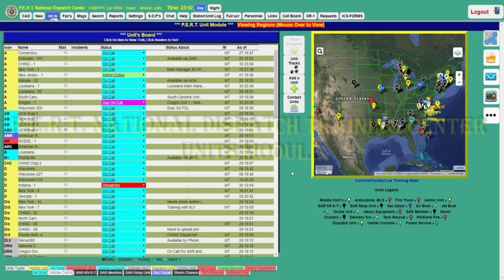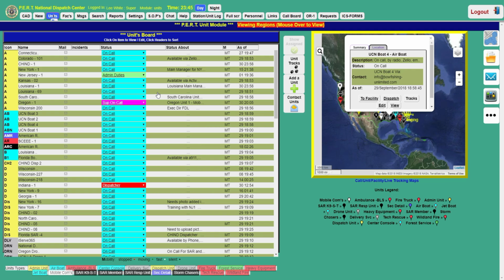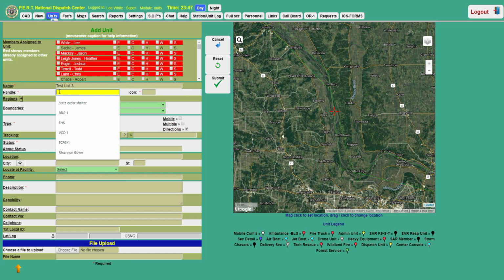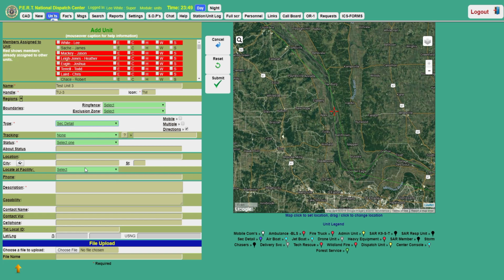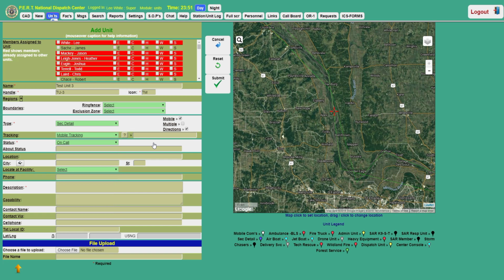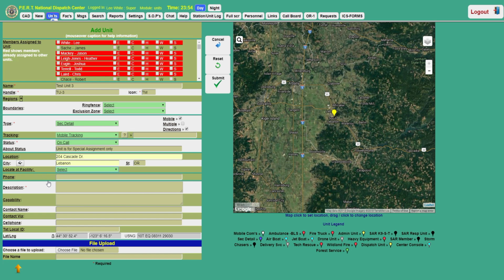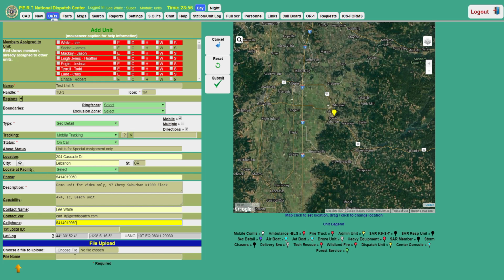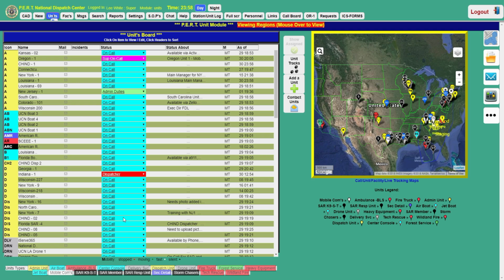P.E.R.T. National Dispatch Training Center - Units Module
This is a look at our Units Module, We will go indepth on how to Add a new unit to the system and how to update the unit personal.